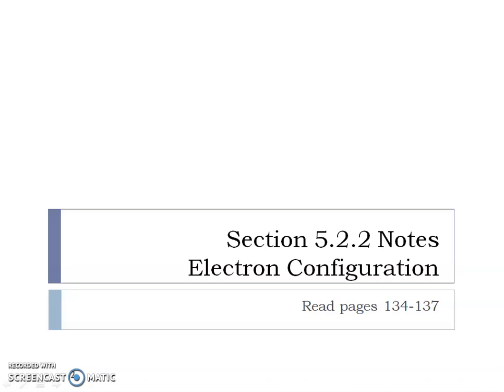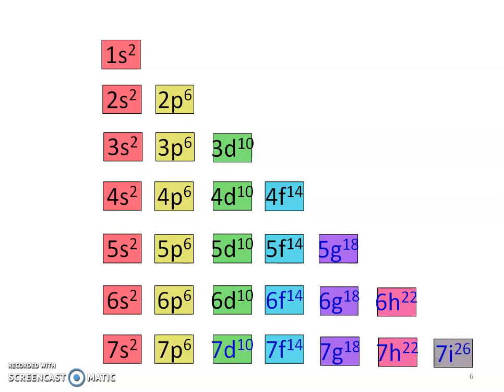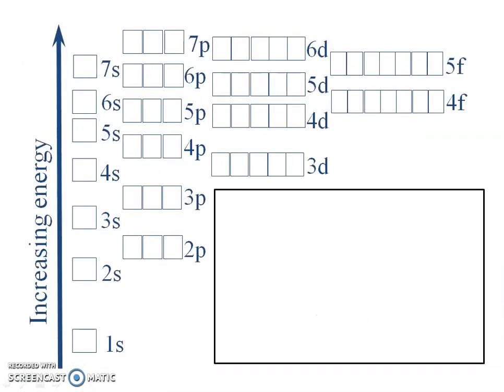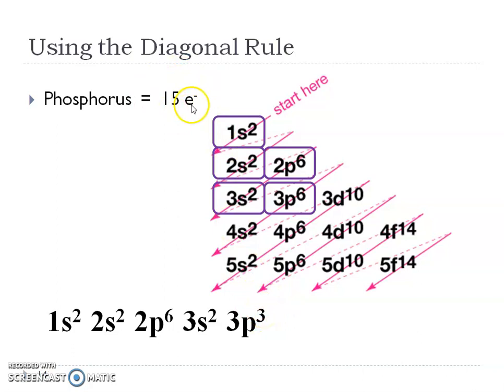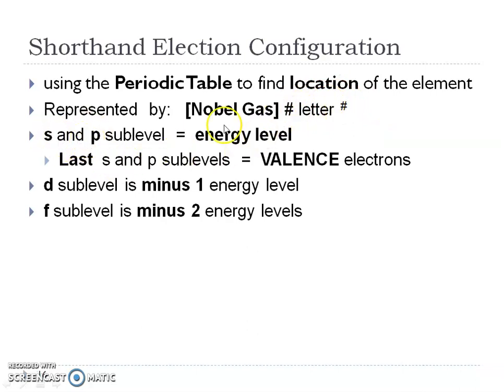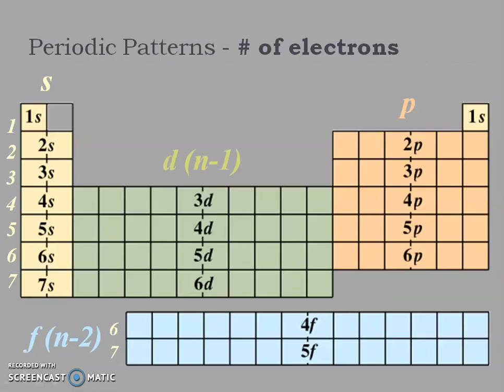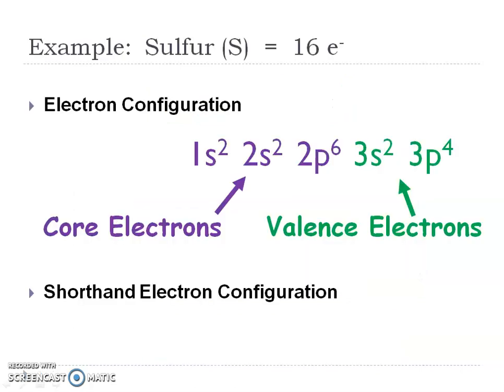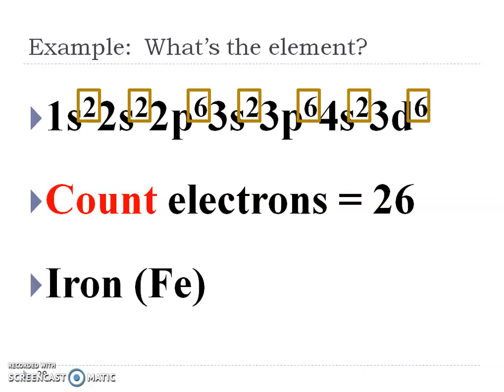Electron Configurations (Chemistry Section 5.2.2)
This video is a continuation of section 5.2 Electron Arrangement in Atoms.  You might want to watch the previous part before playing this video.

This video goes over the equation (or parts) of the electron configuration, how to formulate an element's electron configuration by using the diagonal rule and the Periodic Table, how to formulate an element's shorthand electron configuration, and example problems.